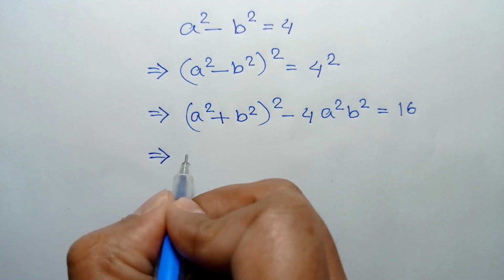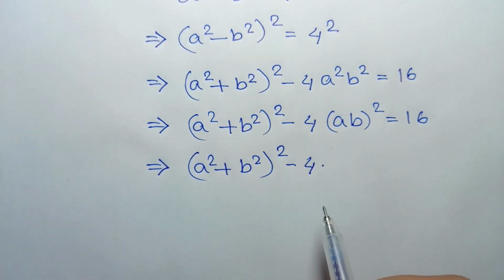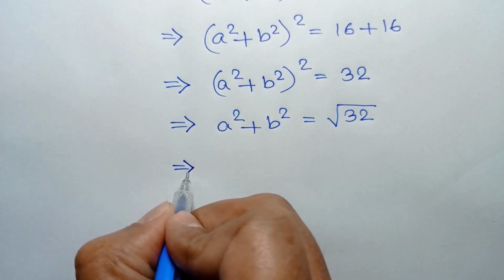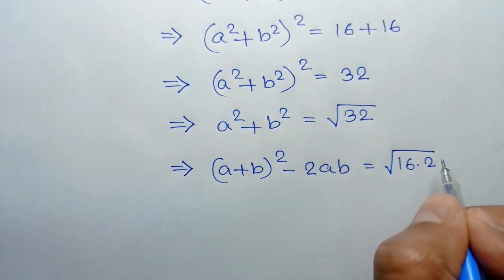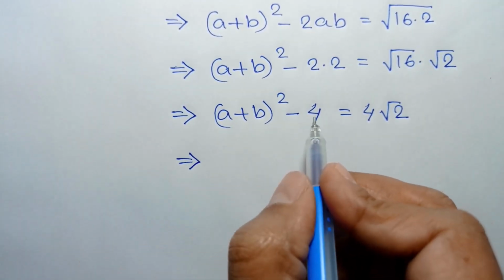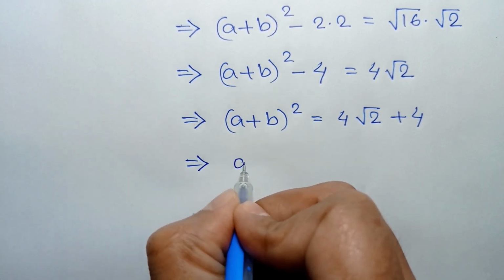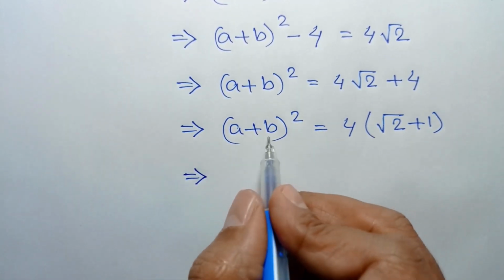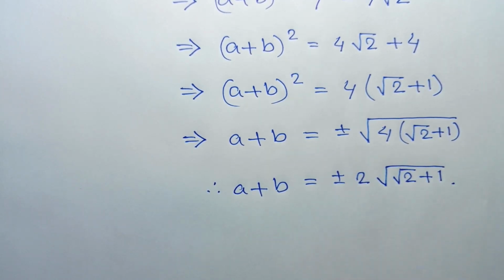A Nice Algebra Math Problem | Find the Value of a+b.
math olympiad
lambert w function
olympiad mathematics
math olympiad questions
maths olympiad
olympiad math
3^x+x=30
mathematics olympiad
olympiad mathematics questions and answers
lambert function
olympiad maths
1 2 3 go
linear algebra
math
math olympiad exam
math olympics
mathematical olympiad
maths olympiad questions
olympiad exam
tetration
w function
algebra
blackpenredpen
olympiad
初中数学
1 2 3 go en français
1 2 go
1=0 proof
2012 theory
differential equations
differential equations class 12
exponential equations
functional equations olympiad
go wrong
ioqm
ioqm preparation
lambert w function series expansion
lectures
math and science nerds
math geometry
math problems
math questions
math solve
mathematica
maths class
olimpiada matematica
olympiad question
olympic math
premath
rmo 2023
rmo maths olympiad
simple math